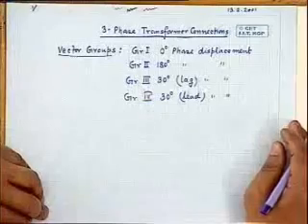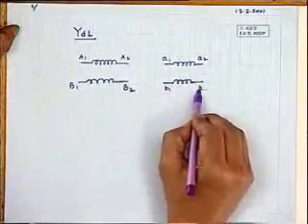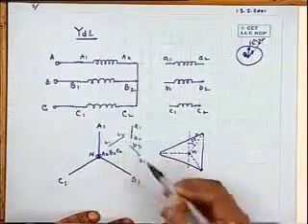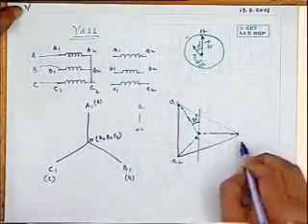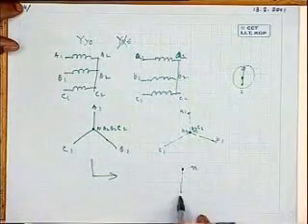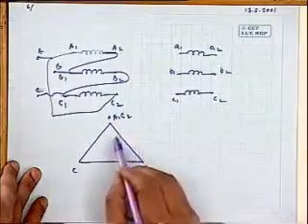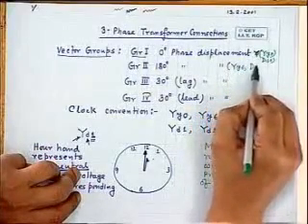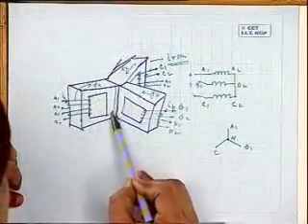15 vector groups VARIOUS CONNECTION AND ITS DETAILS